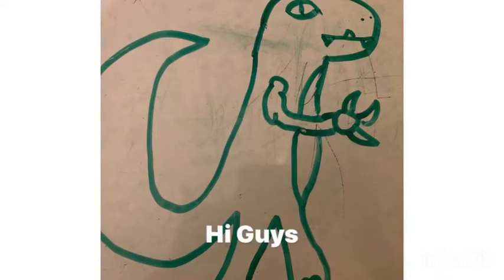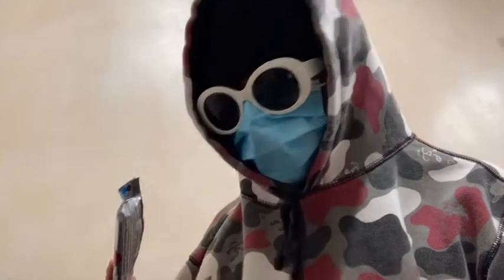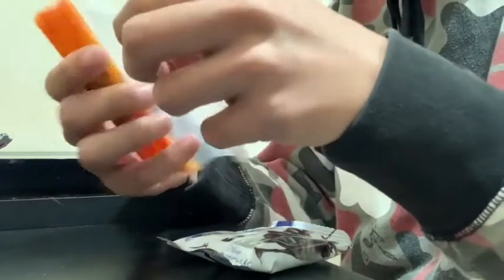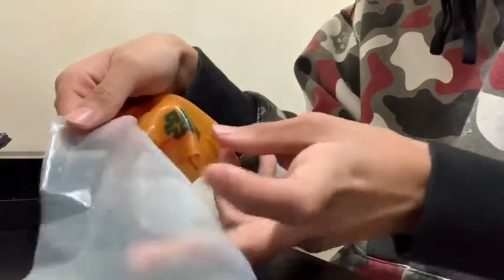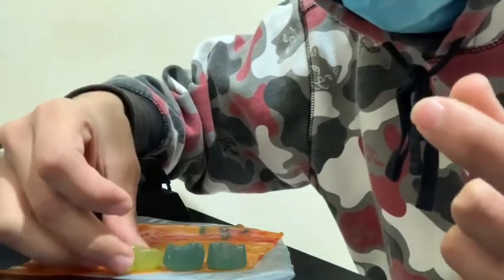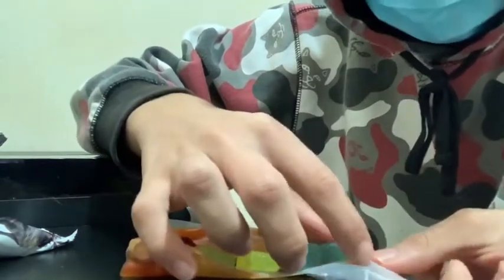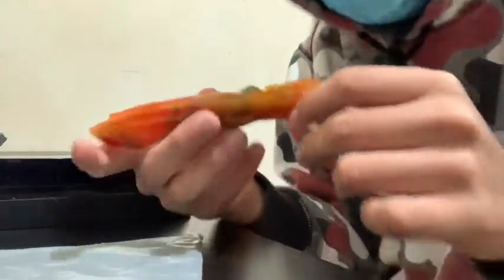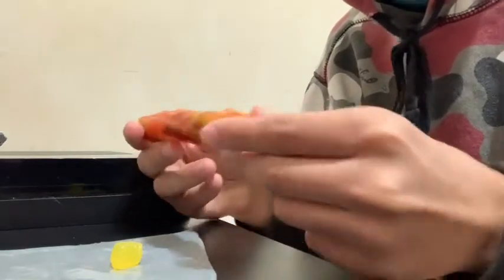HOW TO ROLL VIRGIN BLUNTS BY SYED HUSSAIN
hi i love yall.